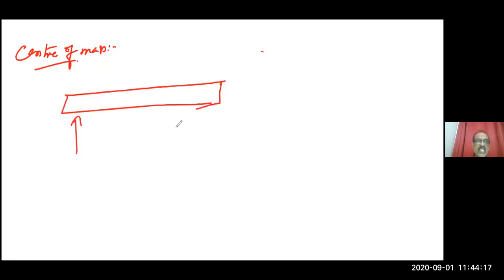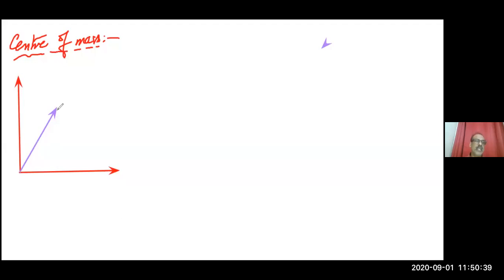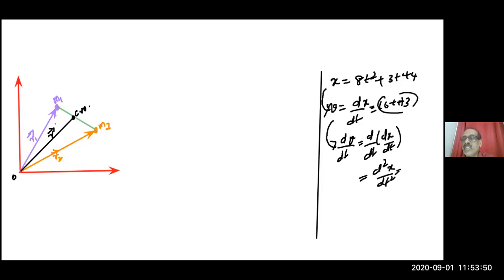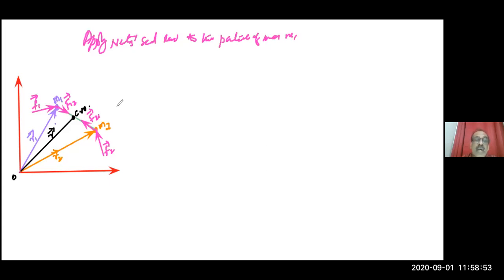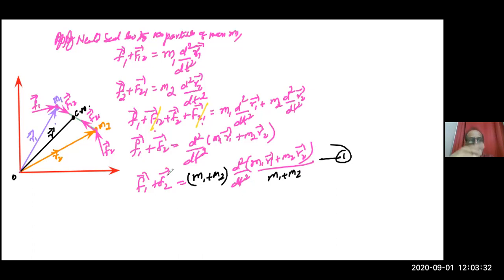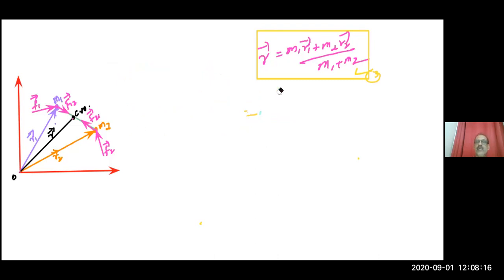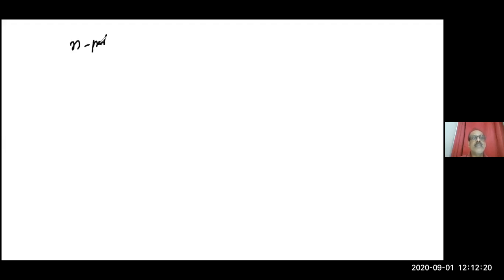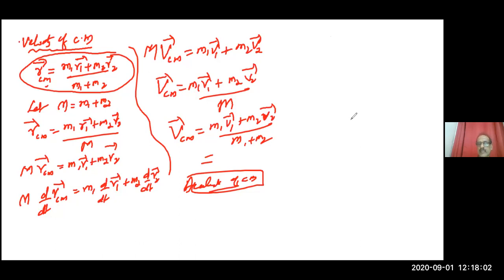ClassXI Phy Ch7 NCERT CBSE Mariadas Sir